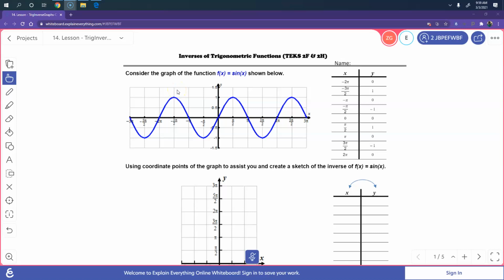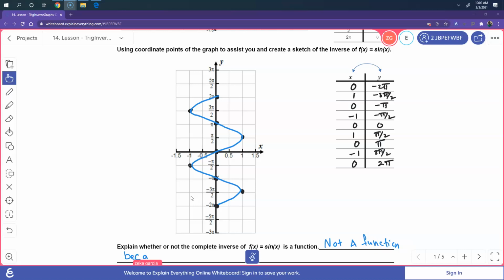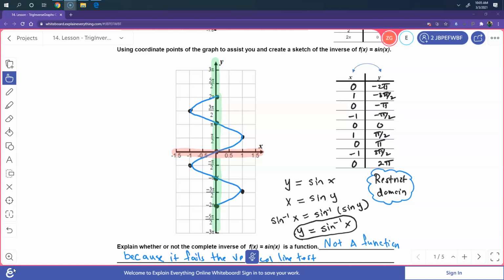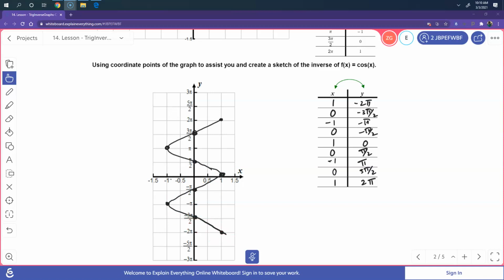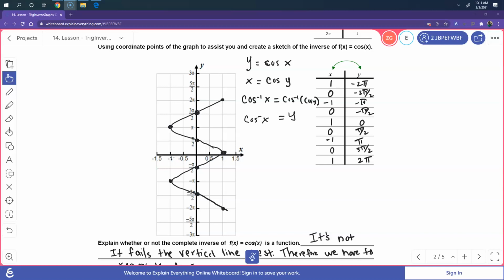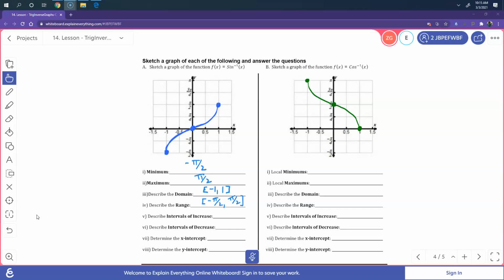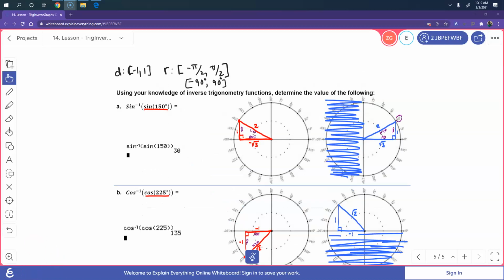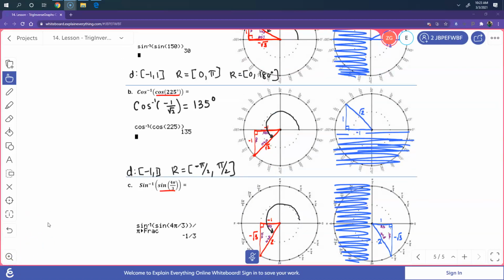Lesson Inverse Sine and Cosine X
Objective - I can graph arcsine & arccosine and understand the reason for restricting a domain.

Periods: 3A & 4B

Summary - Desmos.com and investigation handout is used to understand why a domain needs to be restricted for the inverse of sine and cosine.